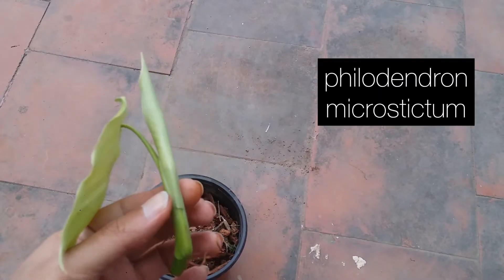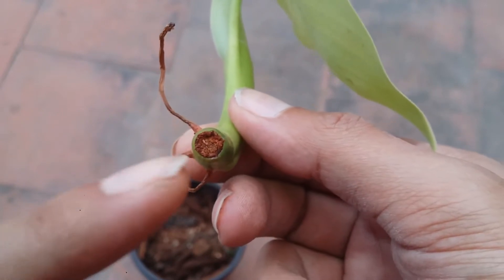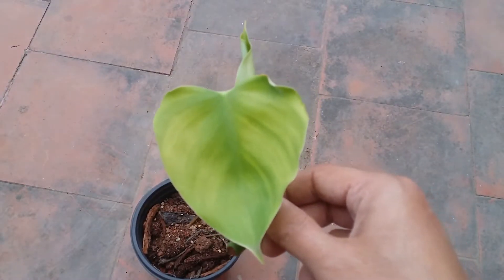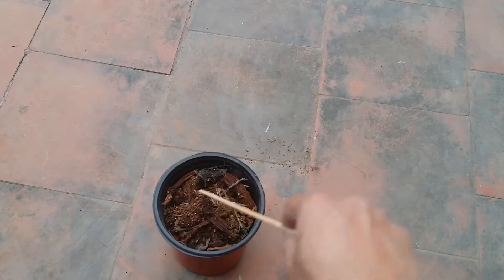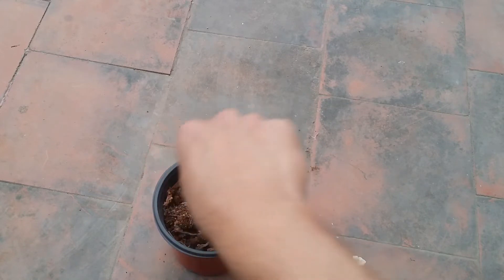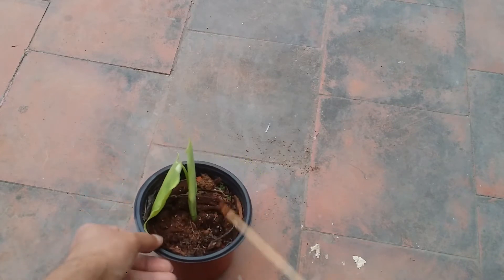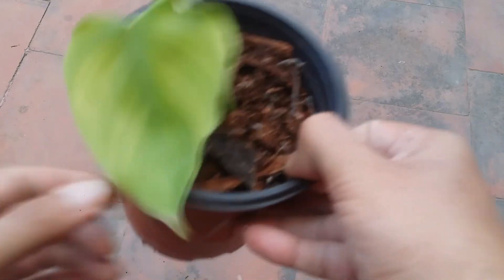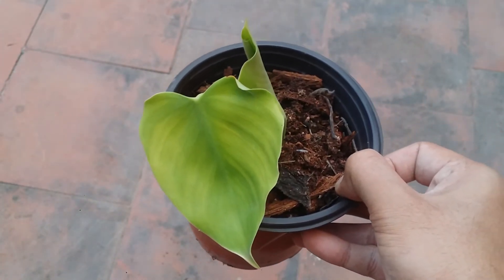|| POTTING PHILODENDRON MICROSTICTUM STEM CUTTING TO SOIL ||